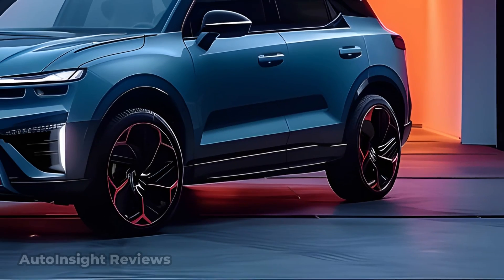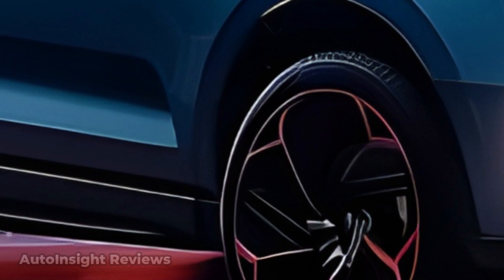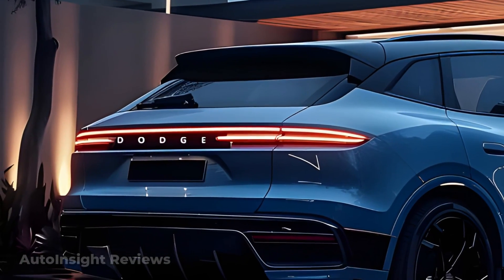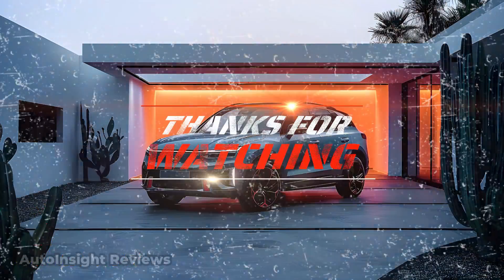Is the 2026 Dodge Durango EV the Most Powerful Electric SUV Yet?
The 2026 Dodge Durango EV is here, and it’s ready to redefine what we expect from electric SUVs. In this in-depth review, we explore how Dodge has combined its iconic muscle with cutting-edge electric technology to create the ultimate family SUV. With its powerful electric motor, impressive range, and rugged design, the 2026 Durango EV is perfect for those who want power without compromising on sustainability.

We’ll take you through its advanced features, including the latest in-car tech, safety systems, and how it compares to competitors like the Tesla Model X and Rivian R1S. From daily commutes to long road trips, the Durango EV is built to handle it all while keeping you comfortable and eco-conscious.

Whether you're a Dodge fan or new to the electric vehicle market, this review will give you a full breakdown of why the 2026 Dodge Durango EV is making waves.